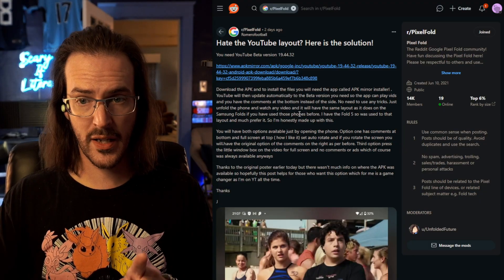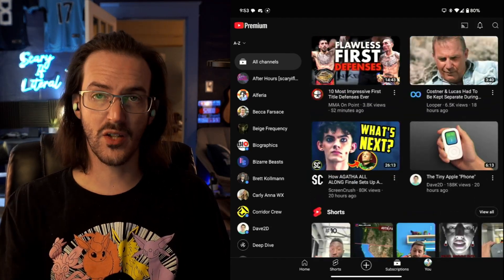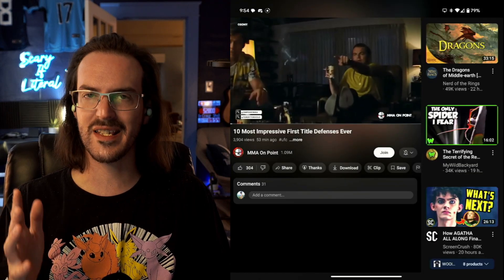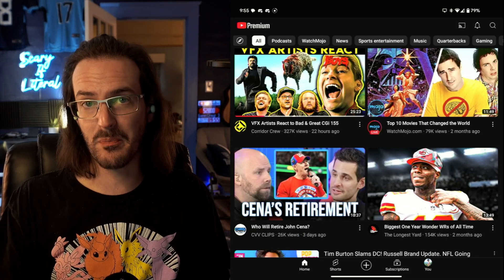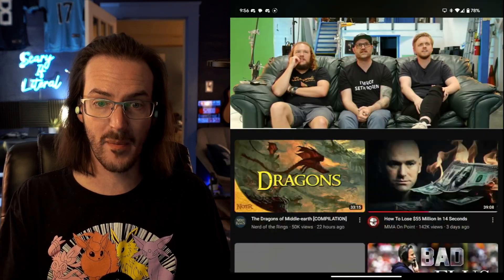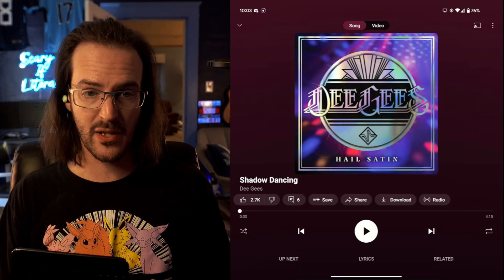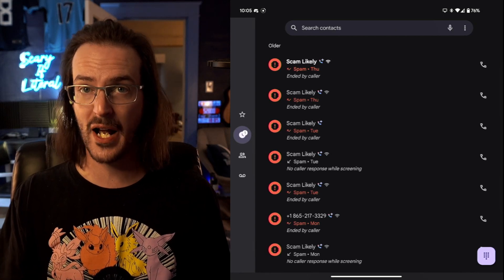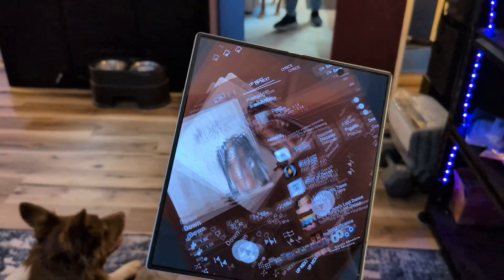This Makes YouTube on the Pixel 9 Pro Fold Much Better.. (No longer necessary)